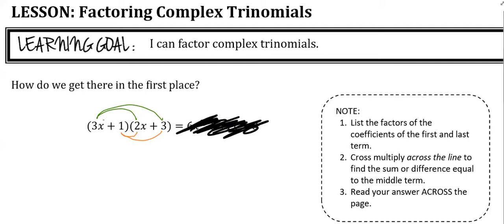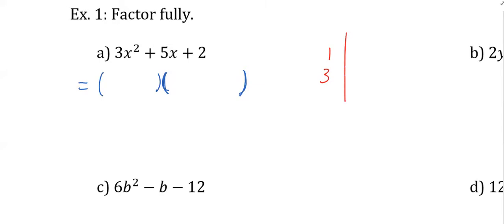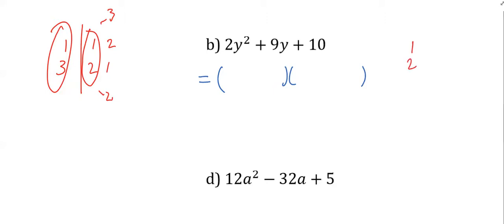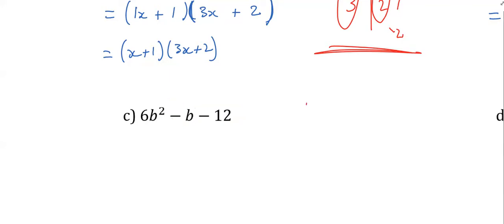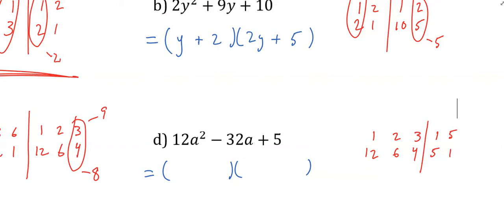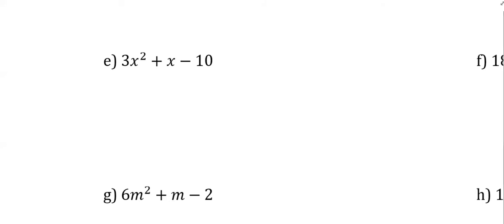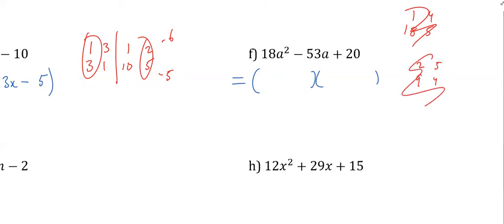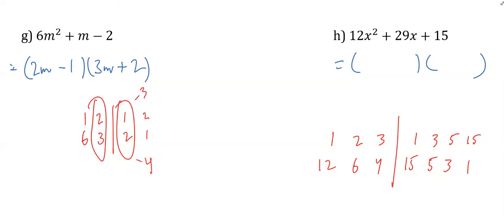Complex Trinomial Factoring